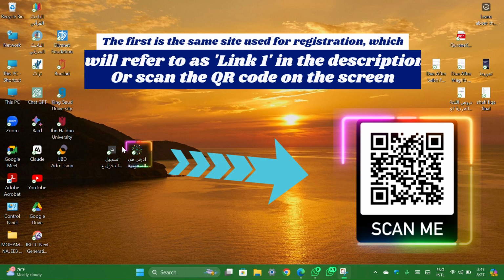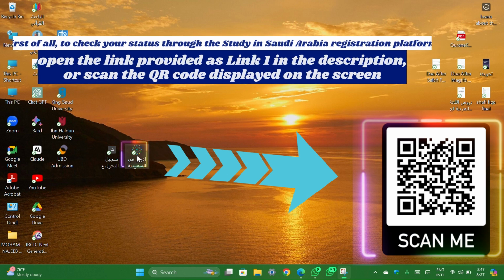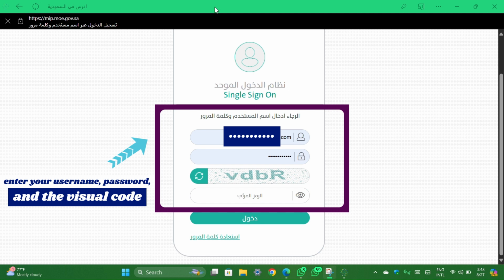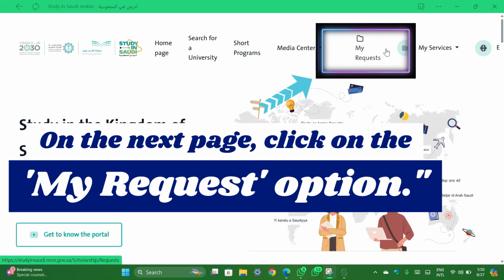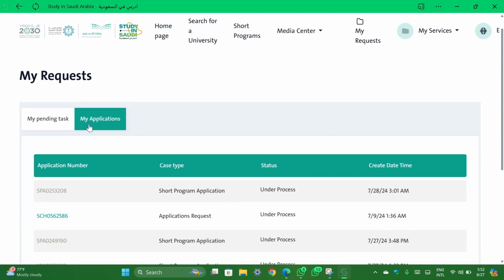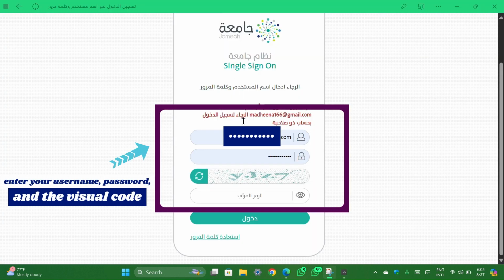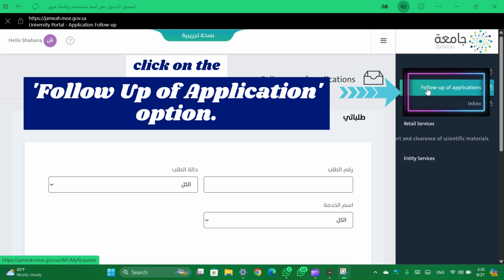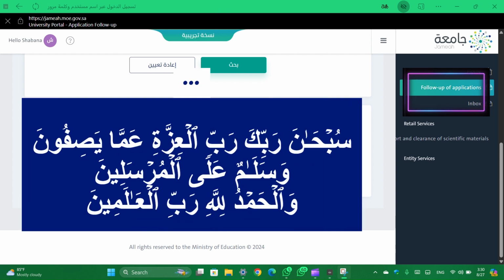How to Check Your Study in Saudi Arabia Registration Status: Step-by-Step Guide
"In Saudi Arabia, it is possible to check the status of those registered through the platform called 'Study in Saudi Arabia' via two websites. The first is the same site used for registration,

. The second is a site related to the universities under the Ministry of Education, which I will refer to as

'Link 2'